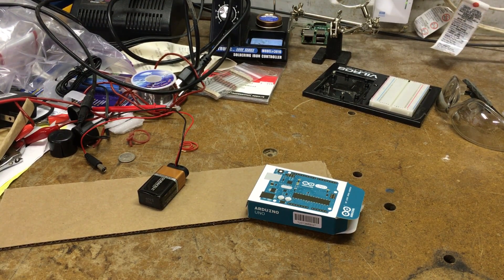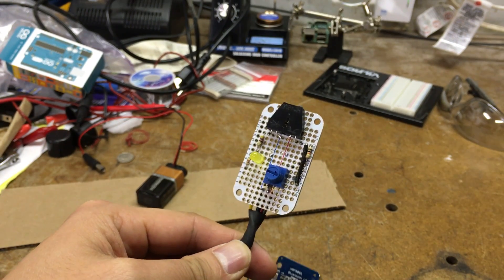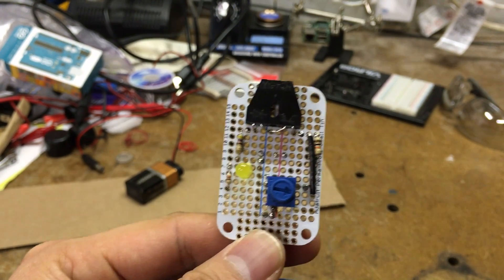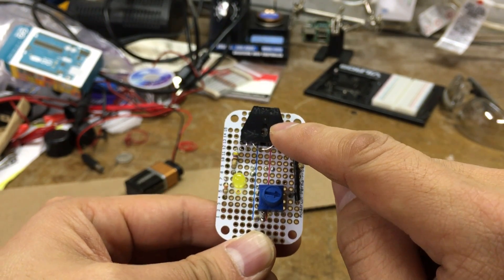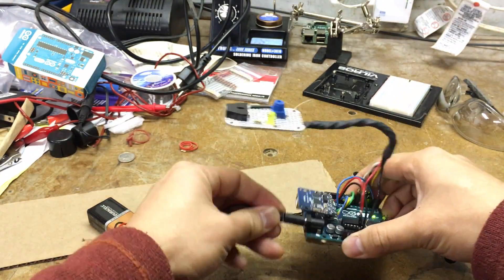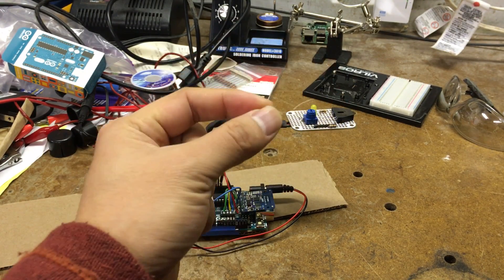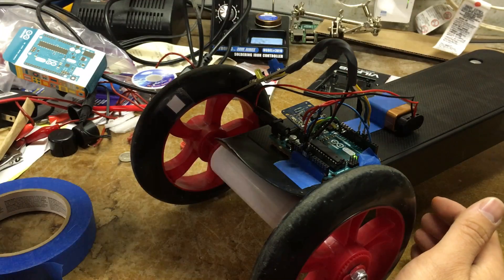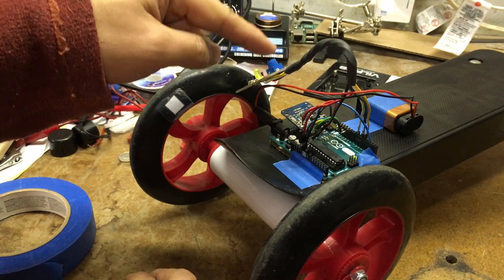Measuring Speed with Optical Tachometer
I built a way to measure the time it takes for a wheel to make a full revolution through a non-intrusive infrared sensor that can be easily mounted.